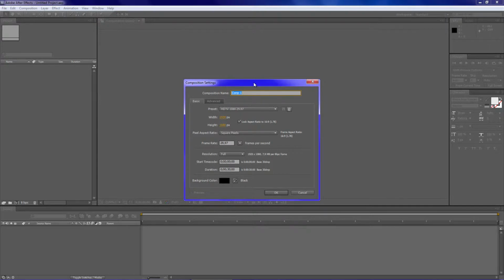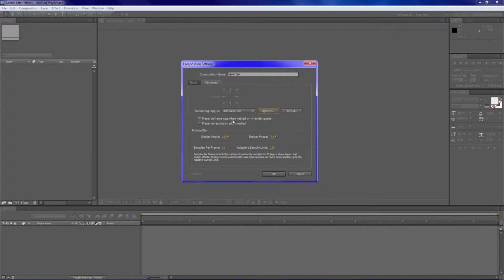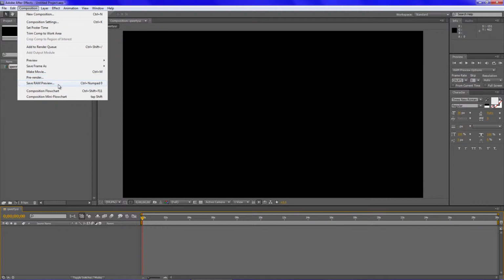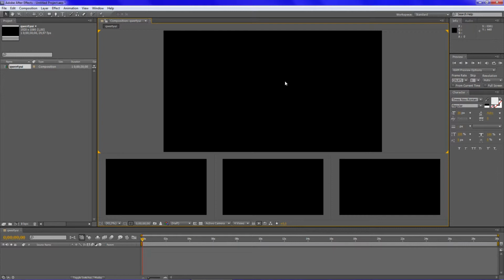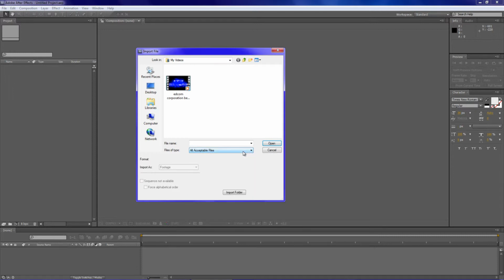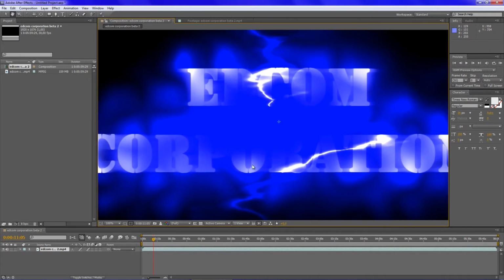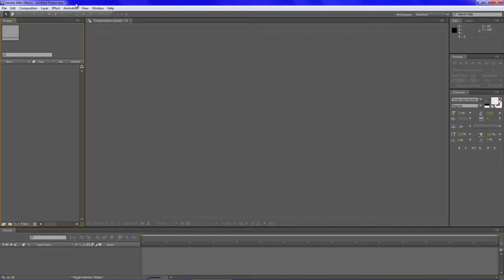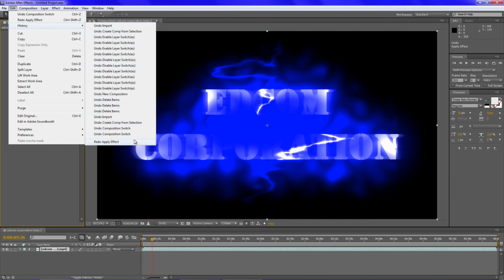EDCOM - Adobe After Effects CS5 tutorial - 2: Making a new composition and importing a file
This clip will show you how to create a new composition and how to import a file in Adobe After Effects CS5.

tutorial 3: [link coming soon...]
tutorial 4: [link coming soon...]
tutorial 5: [link coming soon...]